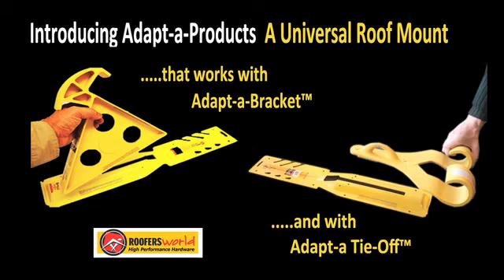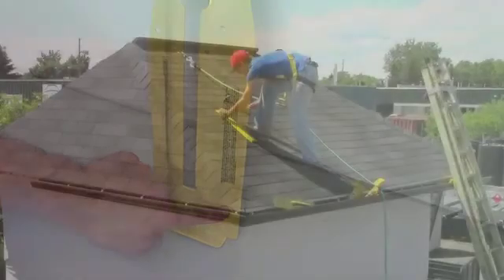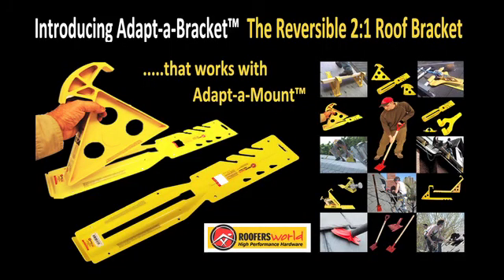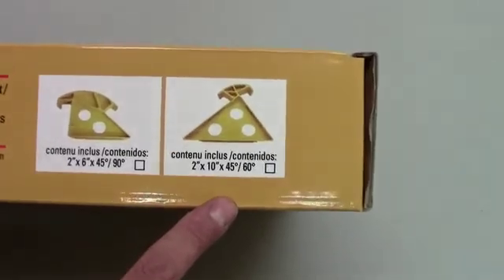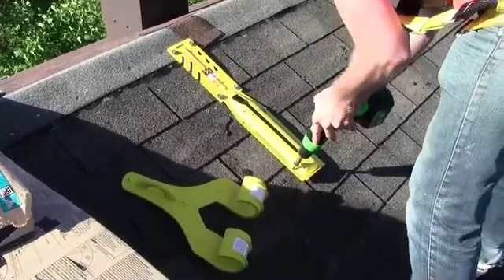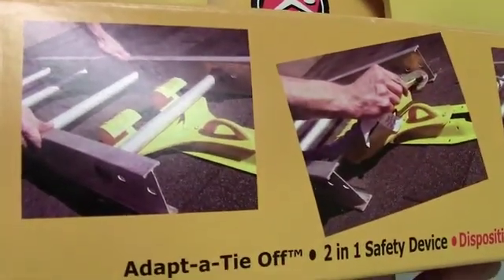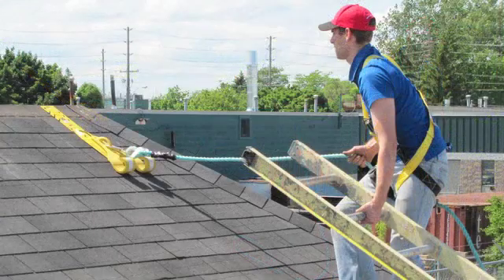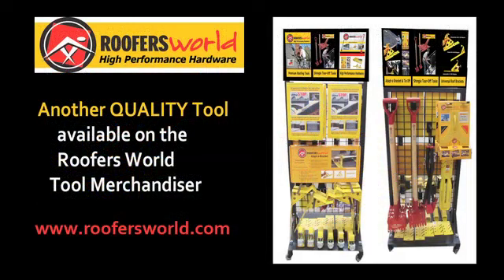Adapt-a-Products - Fall Arrest Device - Roof Bracket Device- Ladder Mount Device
The Adapt-a™ product family is a line of universally mountable roofing staging accessories, designed specifically to be used in conjunction with Adapt-a-Mount™, a patented multi-purpose roof mounting device.
The Adapt-a™ product is designed for staging work safely in residential
steep slope roofing environments. The product line currently includes Adapt-a-Bracket™ a reversible roof bracket attachment that works on  45 and 60 degree slopes, and Adapt-a Tie-Off™, a dual purpose ladder ladder support and safety harness tie-off